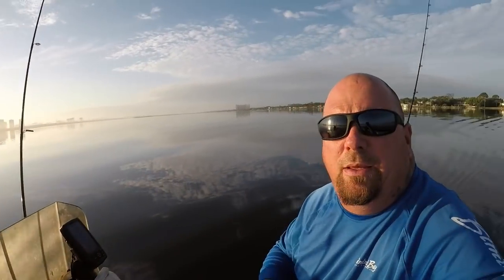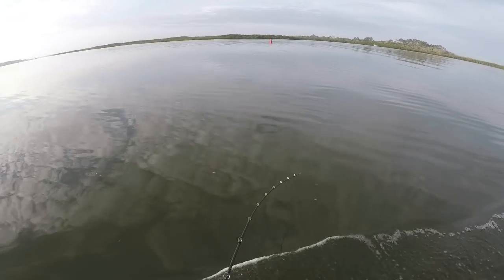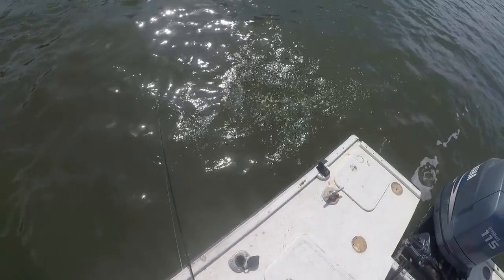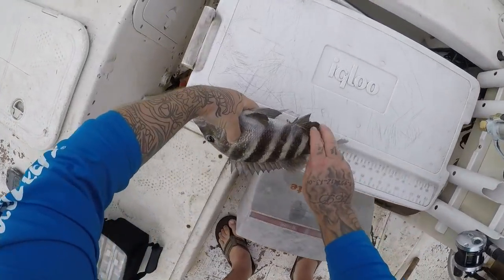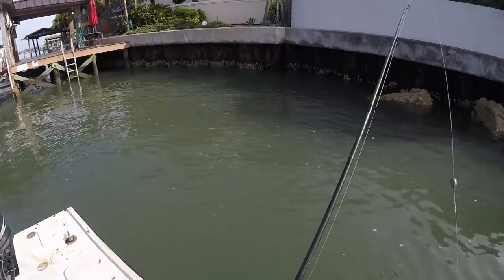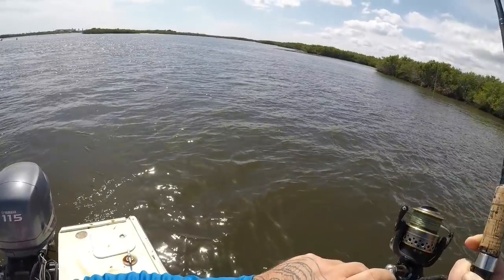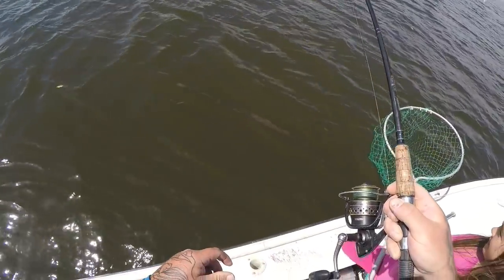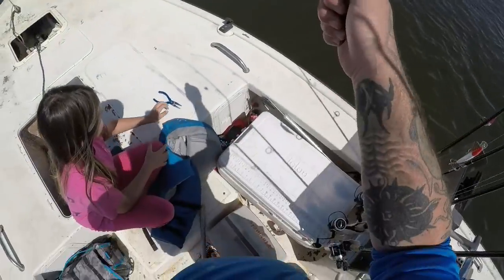HARD DAY OF FISHING BUT ENDED THE DAY WITH A NEW PB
Today was truly a heard day of fishing.. the fish just were not feeding. We tried a little bit of everything. We tried trolling for bluefish in the no wake zones..We tried sheepshead fishing... but the ticket was a dead shrimp on the bottom.